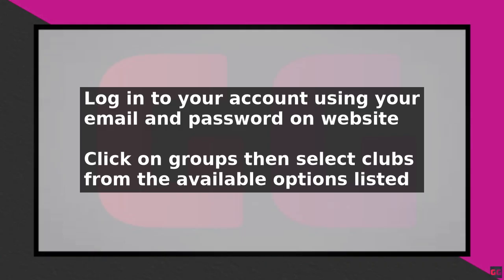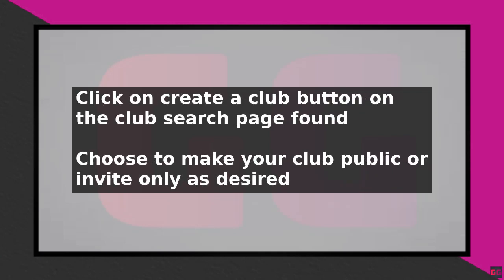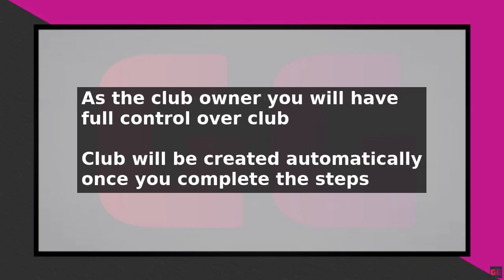How To Create A Club In Strava App (2025)